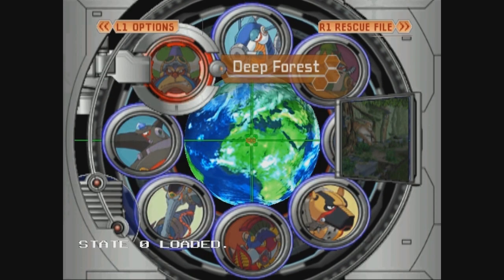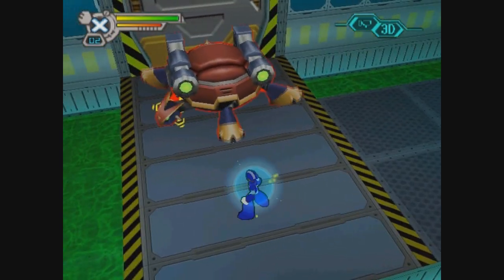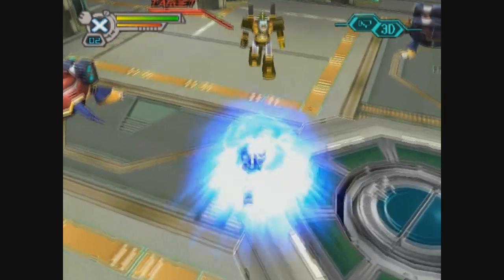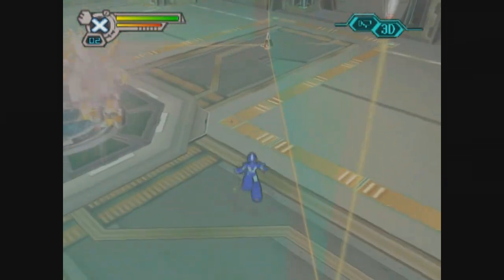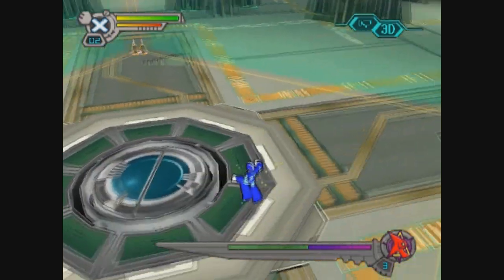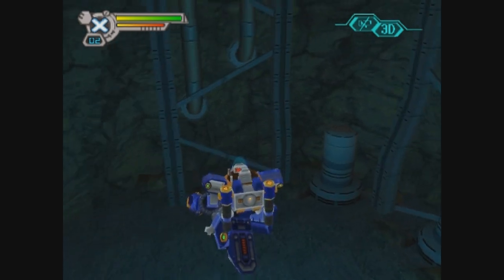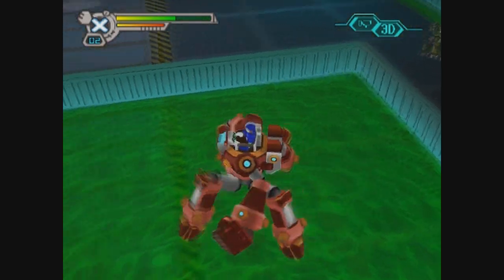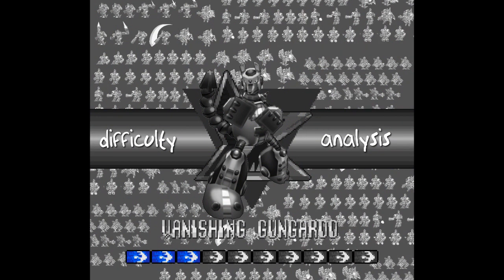Mega Man X7 - Vanishing Gungaroo Perfect Run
Sorry about that! I guess I didn't look this one over as much as I should've! Thanks hzko396 for letting me know I FORGOT TO EDIT IN THE HEART TANK/SUB TANK. YEAH KEVVL IS TOTALLY ON TOP OF THINGS!

Annnyway, this was WAY easier than I expected. I was seriously expecting a Nightmare Boss here. What I got was...not. Seriously this whole thing took me roughly 12 outtakes overall which is less than Chill Penguin! I'd give him a one, but I'm pretty sure the super-easiness was sort of a fluke.

Down Under - Men At Work

Usagi's Theme - Nezumiman OST